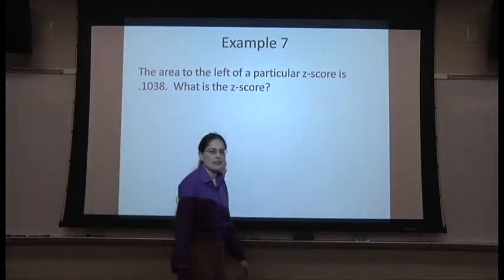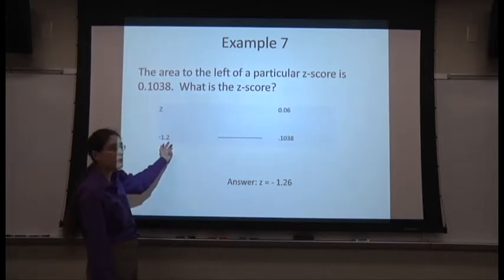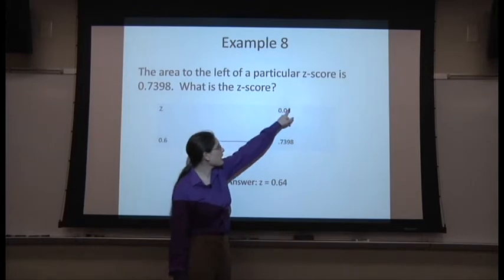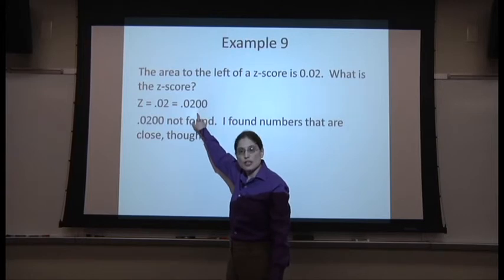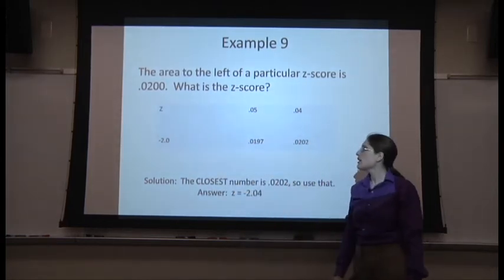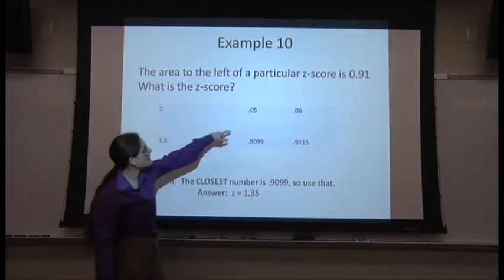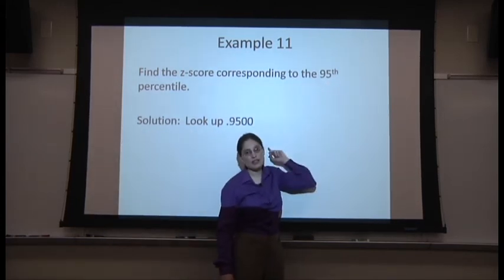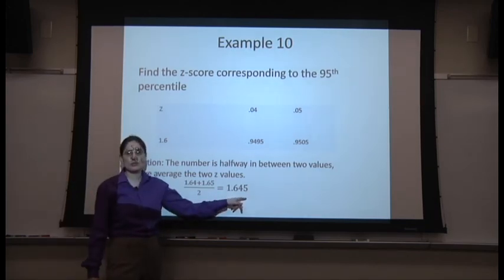Normal Distribution 3